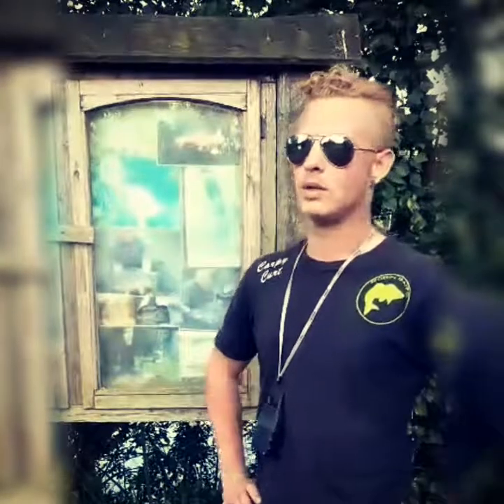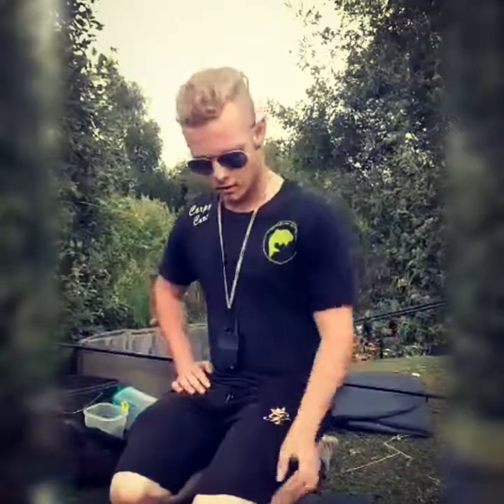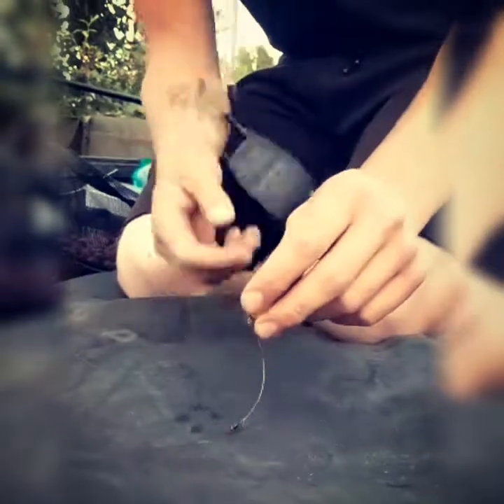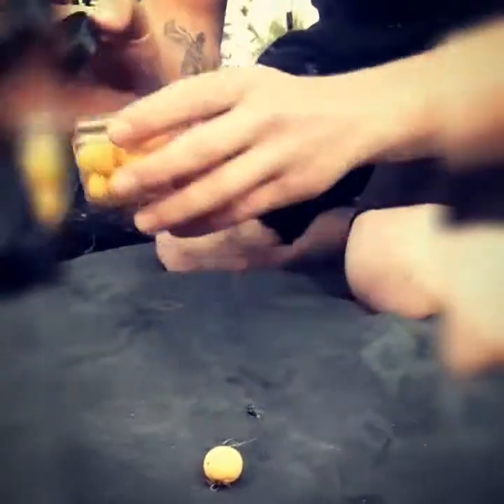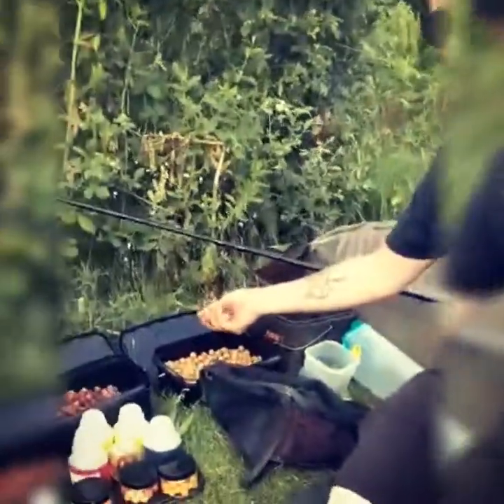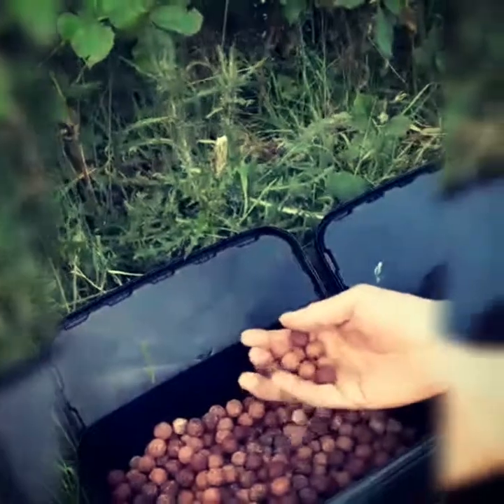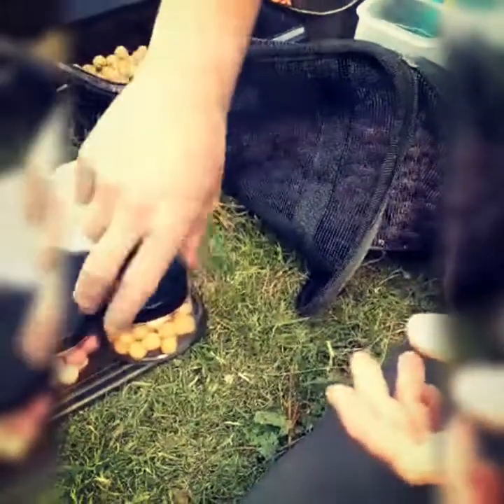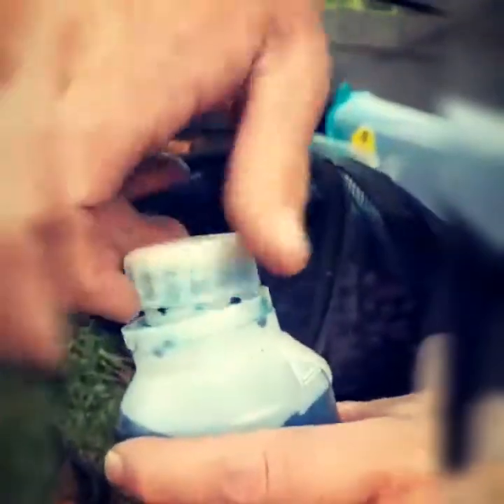Deep water fisheries blog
Short blog on my 24 hour session at deep water in ranskill while going into a little depth on the company bait i field test for